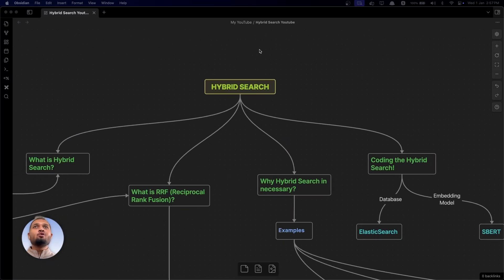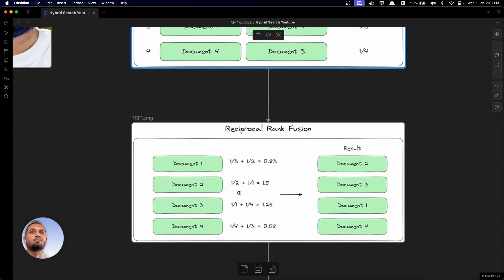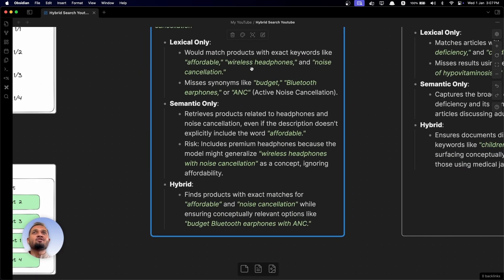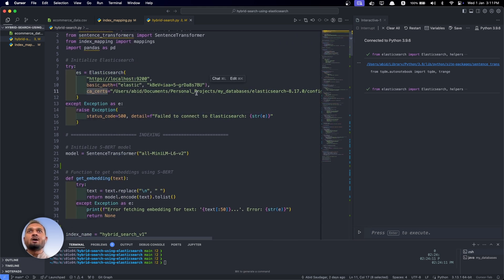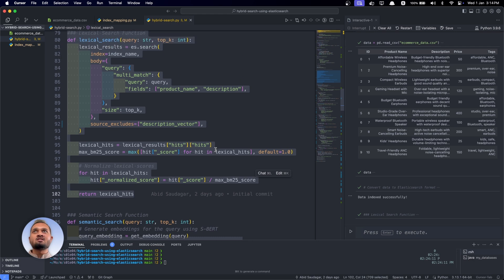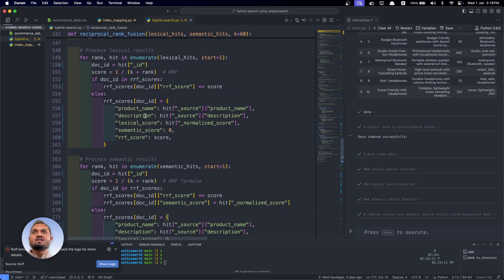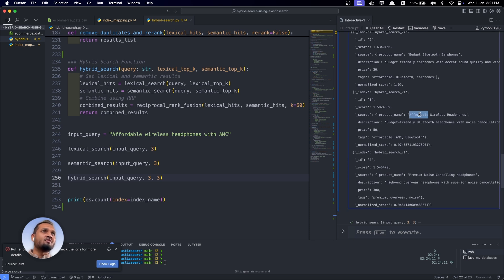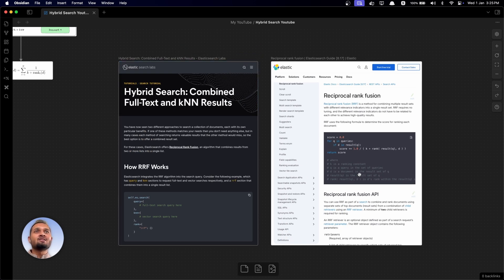Build Hybrid Search with Elastic search and BERT Vector Embeddings (with code)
Why Use Hybrid Search Over Semantic Search?

In this video, I provide a detailed discussion(+ code implementation) covering the following key points:

- What is Hybrid Search?
- Understanding Reciprocal Rank Fusion (RRF).
- Scenarios where Hybrid Search outperforms standalone Semantic or Lexical Search.
- Code Implementation: A step-by-step guide to implementing Hybrid Search using Elasticsearch as the database and BERT for vector embeddings.

Chapters:
00:00 - What'll be covered in the video
00:30 - What is Hybrid Search?
00:48 - What is Reciprocal Rank Fusion (RRF)
03:14 - Why Hybrid Search is necessary? Why to use Hybrid Search?
04:37 - Coding Hybrid Search using Elastic search and BERT Vector Embeddings
05:08 - Mapping of an index for Hybrid Search.
13:11 - Hybrid Search for Health Care and Legal Search
14:45 - Outro